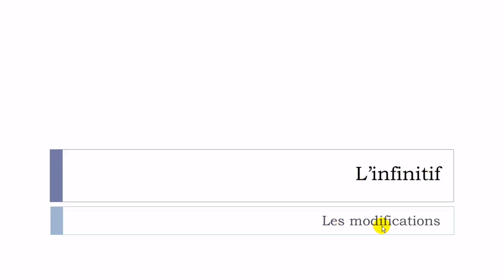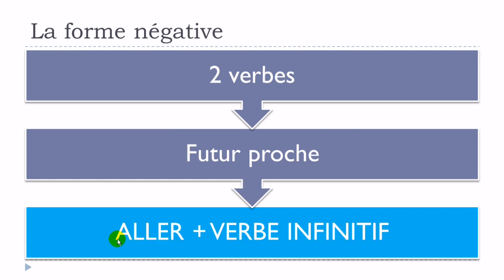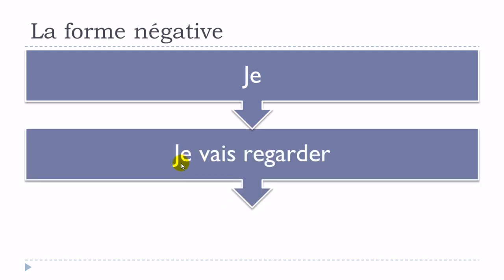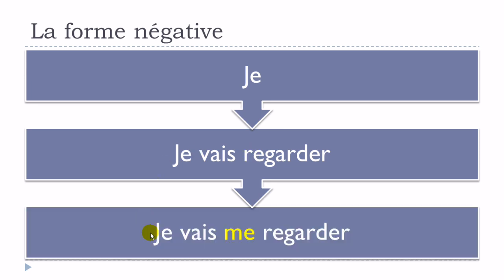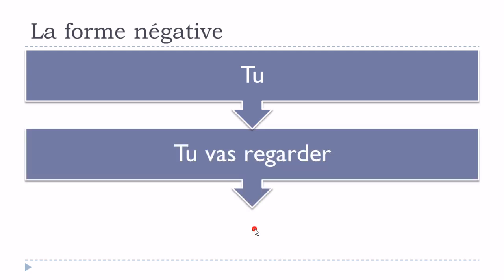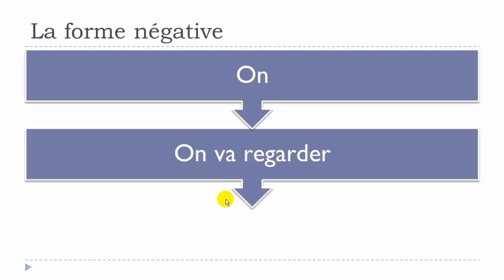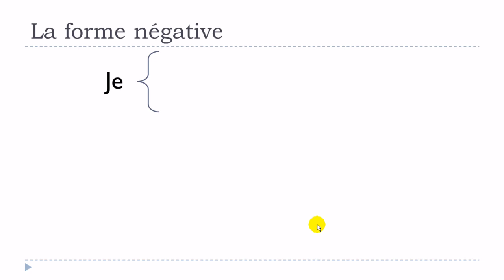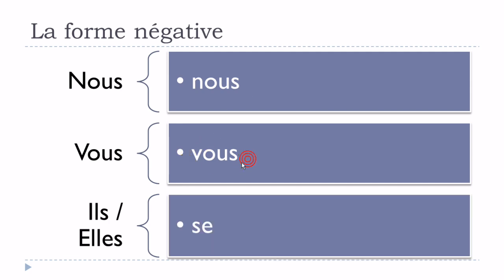Learn French in 5 days I Learn French Grammar I Modifications from the infinitive to the pronomin